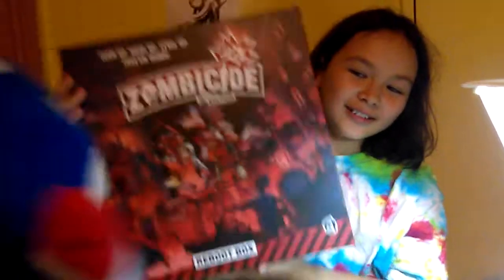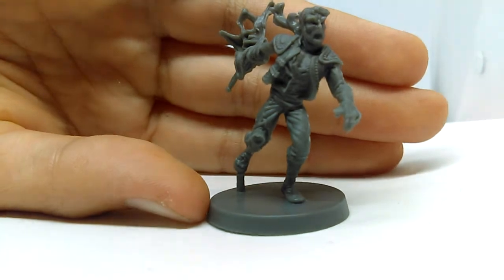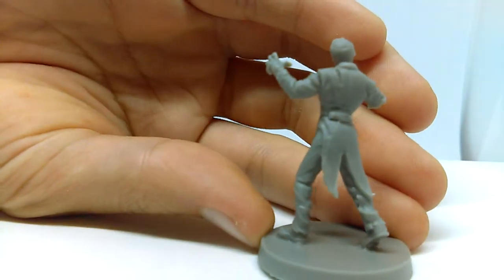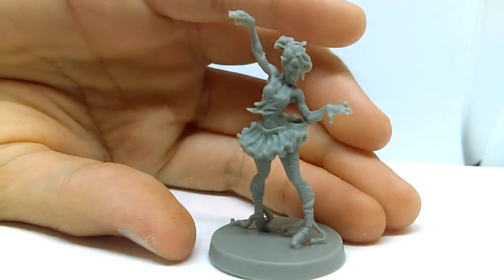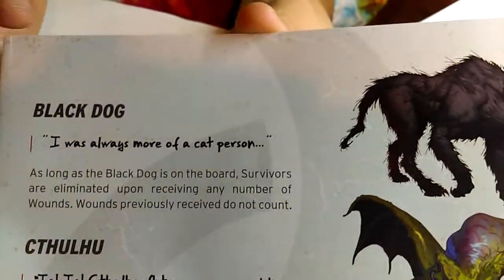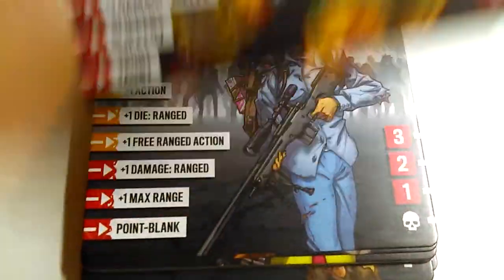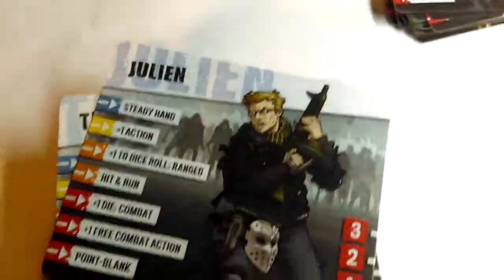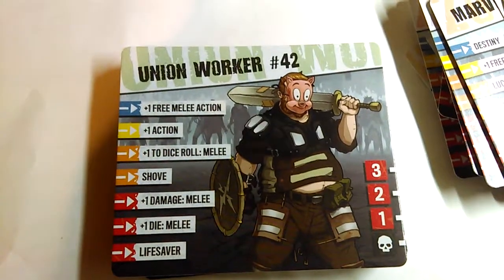Reboot Box (Zombicide 2nd Edition) Miss Rocks Unboxing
Links to Zombicide 2nd Edition

Previous Releases

- Zombicide 2nd Edition
  + 12 Survivors
     * Amy
     * Bunny G
     * Doug
     * Elle
     * Josh
     * Lili
     * Lou
     * Ned
     * Odin
     * Ostara
     * Tiger Sam
     * Wanda
  + 76 Zombies
     * 40 Walkers (10 sculpts x4)
     * 16 Runners (4 sculpts x4)
     * 16 Fatties (4 sculpts x4)
     * 4 Abominations (4 sculpts x

- Chronicles Survivors
     * 12 Suvivors
       - Amado
       - Ben
       - Erin
       - Glenn
       - Hellen
       - Kiki
       - Lateesha
       - Mark
       - Preston
       - Reno
       - Shamsia
       - Yuka

- Danny Trejo
     Badass Survivor & Zombie set
     * Survivor
     * Zombie
     * Abomination

- Fort Hendrix
     * 1 Companion
       - Penny
     * 6 Survivors
       - Javier
       - Karl
       - Marian
       - Michelle
       - Riley
       - Wayne
     * 6 Zombies
       - Shooter (3)
       - Walker (3)

- Gabriel (Survivor)

- Nico (Survivor)

- Presidential Box
     * President 16: Abraham Lincoln
     * President 41: Ronald Reagan
     * President 42: Bill Clinton
     * President 43: George W. Bush
     * President 44: Barack Obama
     * President 45: Donald Trump

- Urban Legends: Abomination Pack
     * Abductor
     * Chupacabra
     * Killer Clown
     * Sewer Crocodile

- Washington Z.C.
     * 2 Companions
       - Taylor
       - The President
     * 6 Survivors
       - Angelo
       - Anton
       - Ashley
       - Justin
       - Mindy
       - Tess

- Zombicide 3D Car Set
     * Police Car
     * Sports Car

- Zombicide Extra Players Upgrade Set
     * for 6 players

- Zombicide 2nd Edition: Reboot Box
  + 39 Survivors
       - Andrea
       - Bagby
       - Bam-Byron
       - Big Devil
       - Billie
       - Bruin
       - Carol
       - Carter
       - Clarice
       - Clerk
       - Dale
       - Doria
       - Felix
       - Grace
       - Hayden
       - Her Royal Majesty
       - Hudson
       - Hunter
       - Isaac
       - Jay
       - John Doe
       - Johnny Law
       - Laura
       - Leah
       - Lil' Will
       - Liv
       - Lizzie
       - Logan
       - Luke
       - Mason
       - Mona
       - Phil
       - Pinkie
       - The Prime Minister
       - Queen
       - Smitty
       - Solana
       - Stylus
       - Victor
  + 124 Survivor ID Upgrade Kit Cards
  + Zombies
     * 19 Walkers
       - Ballerina
       - Bride
       - Butler
       - Cat Lady
       - Cheerleader
       - Coffin Joe
       - Executive
       - Flight Attendant
       - Judge
       - Lawnmower Man
       - Lion Dancer
       - Lunch Lady
       - Magician
       - Nun
       - One-Man Band
       - Postman
       - Ren Faire Man
       - Swimmer
       - Waitress
     * 6 Runners
       - Bullfighter
       - Olympic Runner
       - Pizza Deliver Boy
       - Quarterback
       - Robber
       - Skateboarder
     * 6 Fatties
       - Goth Chick
       - Luchador
       - Sports Fan
       - Sumo Wrestler
       - Unicorn Girl
       - Welder
     * 9 Abominations
       - Actual Cannibal
       - Batabomination
       - Bearmanboar
       - Bigfoot
       - Black Dog
       - Cthulhu
       - Greenwich Crew, The
       - Lankyman
       - Mummy

- Zombies & Companions Upgrade Ki
     * 145

- Zombicide Chronicles RPG

- Gamemaster Starter Kit

- Stories From the Outbreak

- Zombicide Chronicles Field Guide